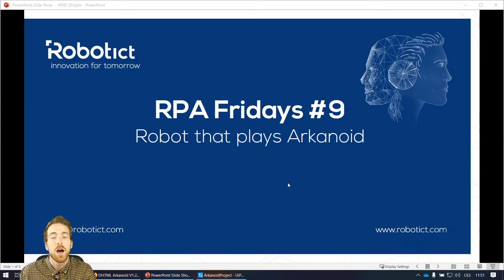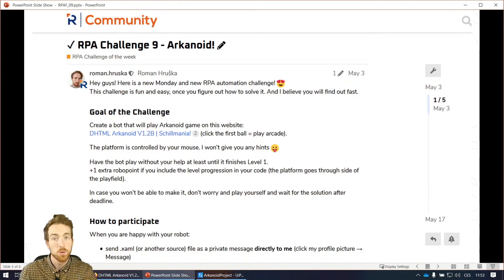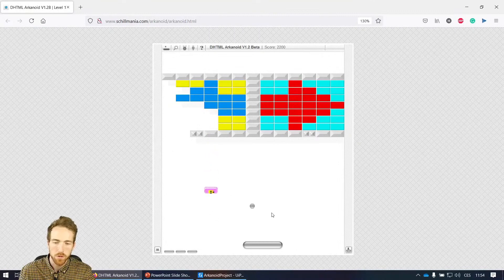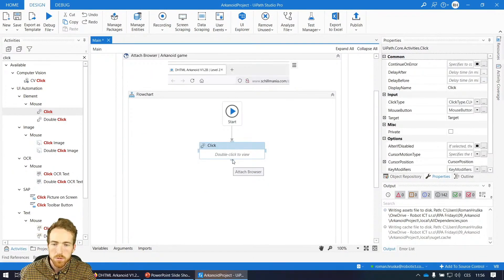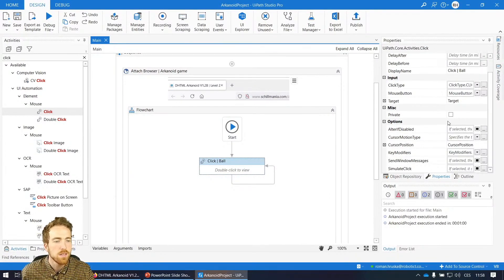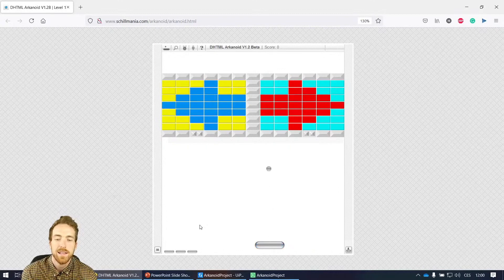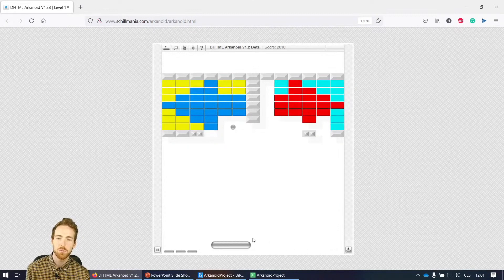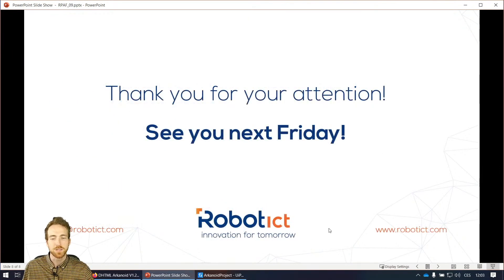RPA Fridays #9 - Robot that plays Arkanoid (UiPath)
This time I will show you a fun project. Because I love to use RPA also for things that it has not been intended for. I will show you how to create a robot that plays Arkanoid. Surprisingly easily! Come and have some Friday afternoon chillout with this good old game.

Make sure you sign up at the forum to challenge your RPA skills, ask if you have problems, and learn new things!

👉🏻 About RPA Fridays:
In RPA Fridays sessions we will skip the theory about Robotic Process Automation and show you how a simple robot can be built. Every Friday we will showcase different use cases and demonstrate what a robot can do. For Free!

🔔 Do not forget to sign up for RPA Fridays, so you don't miss any

0:00 Intro, About this RPA Fridays session
4:10 Build the robot
6:55 Improve the performance
8:40 Final robot in action
10:55 Outro, Q&As